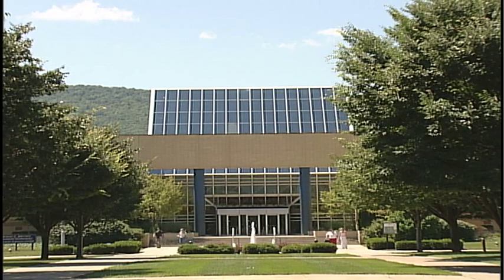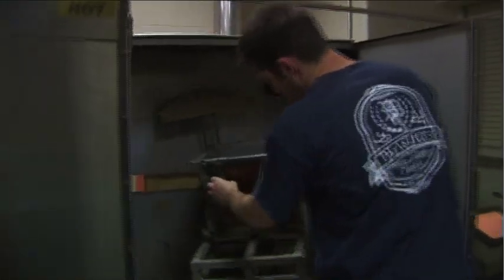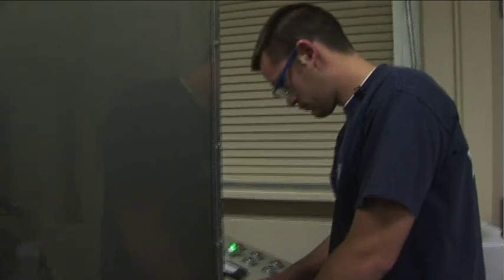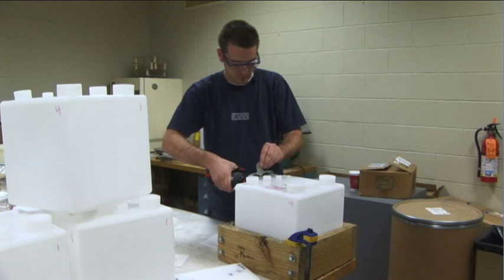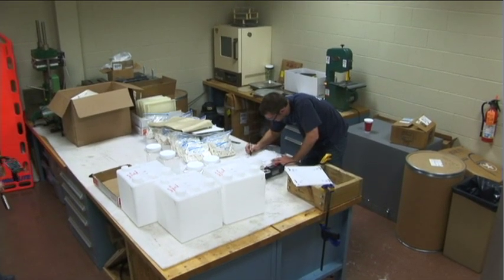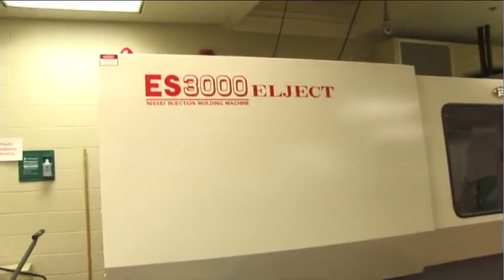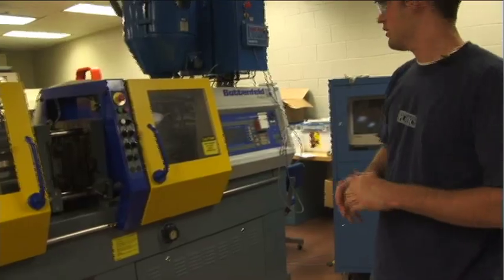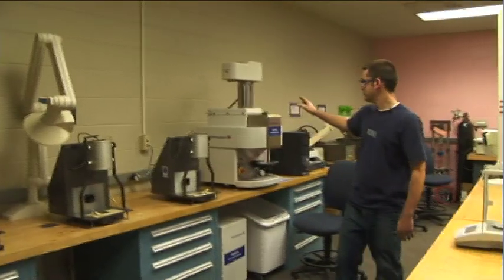Plastics Technology with Sean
The plastics field offers a wealth of exciting career possibilities. Sean Stabler, a plastics and polymer engineering technology major at Pennsylvania College of Technology, shows how he prepares for those opportunities.